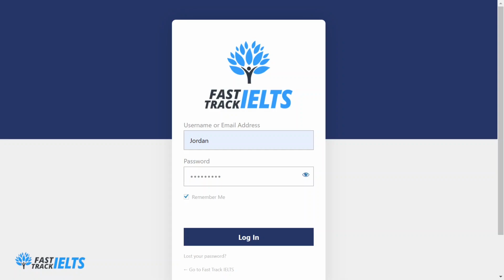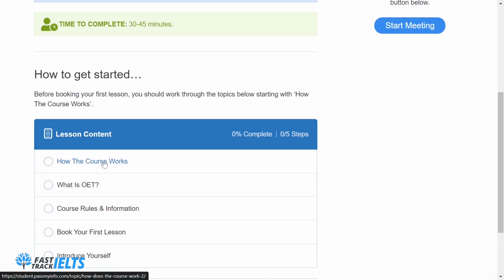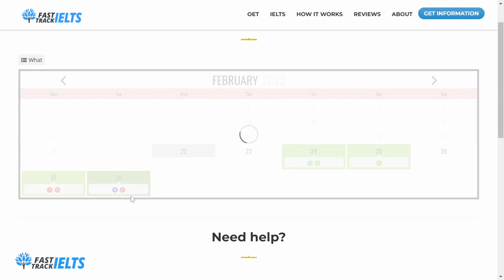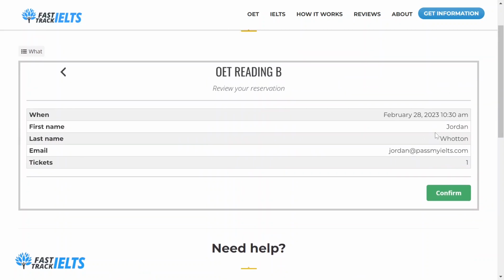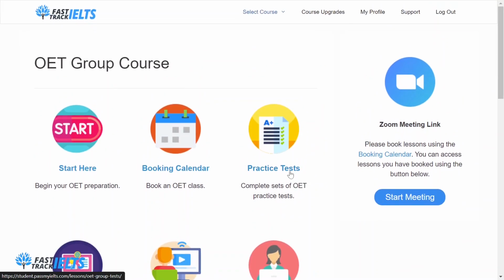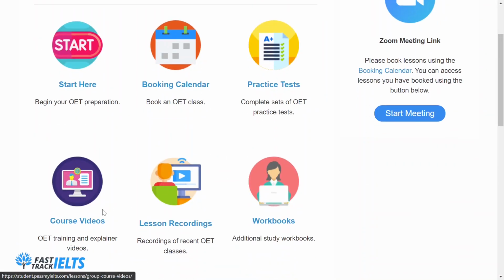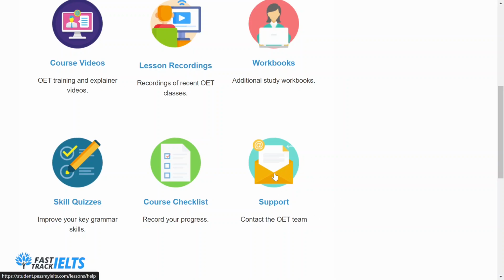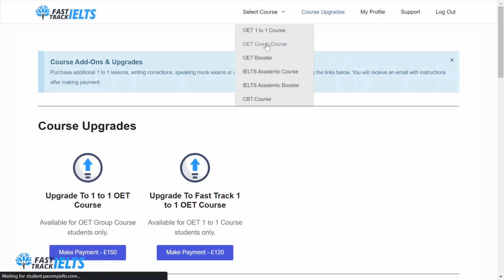How To Use the OET Group Course (2023 Update)